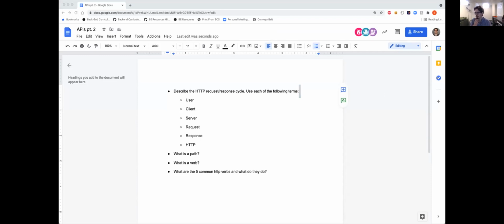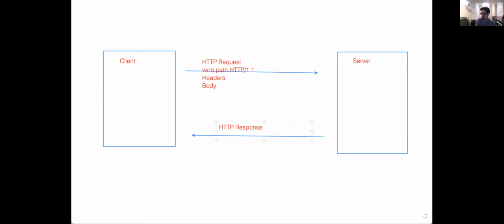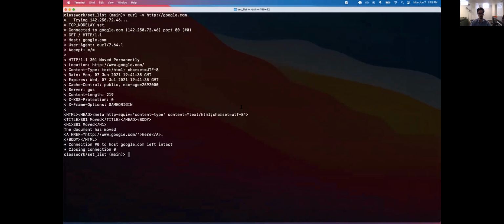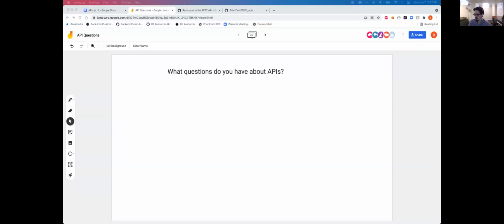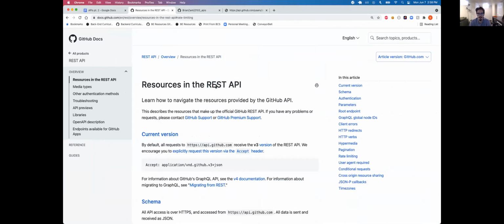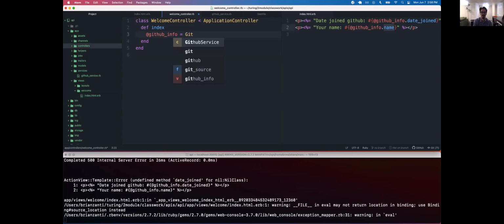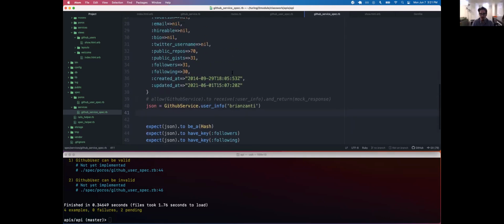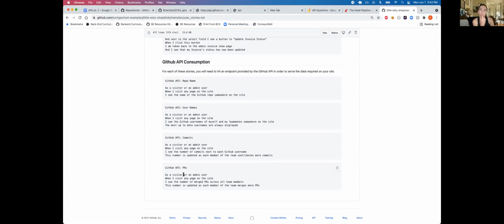How the Web Works 2 / Intro to APIs 2